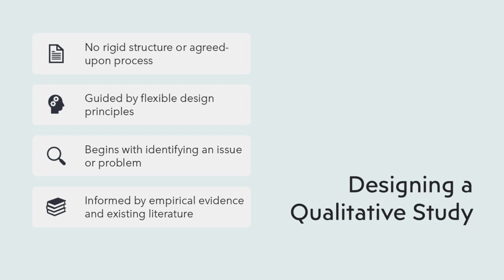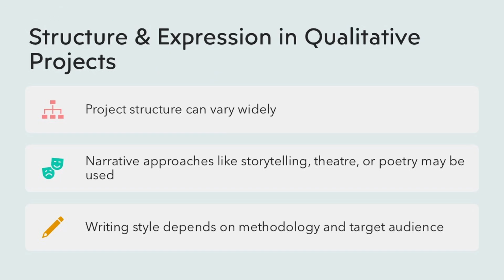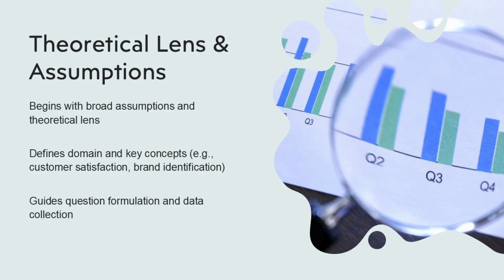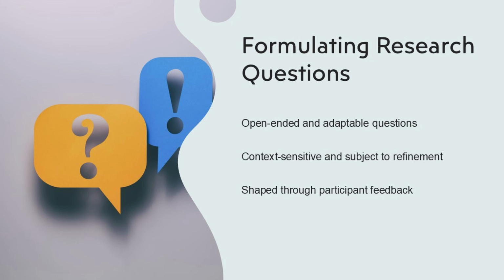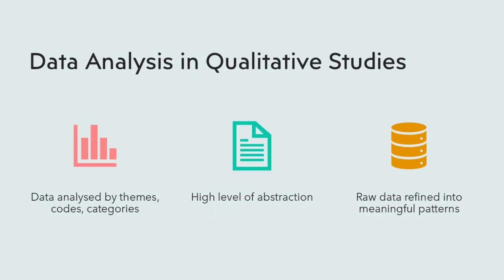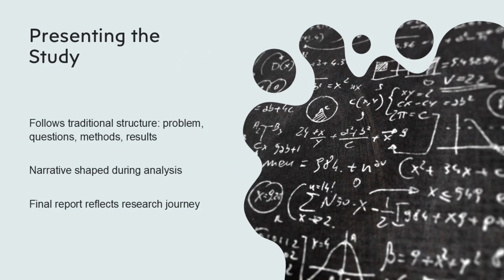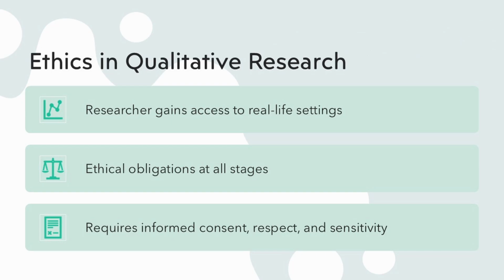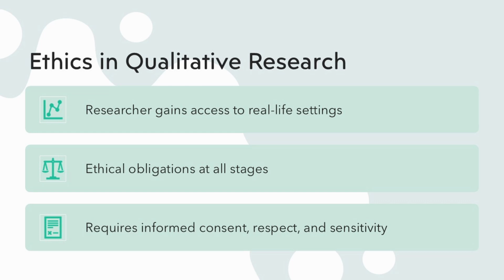Crafting a Qualitative Study | Step-by-Step Guide for Beginners in Qualitative Research || Video 02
Unlock the essentials of designing and conducting a qualitative research study in this step-by-step video! Whether you're a beginner or refining your skills, this guide walks you through the entire process—from defining a research problem, choosing a theoretical lens, formulating open-ended questions, collecting rich qualitative data, to analyzing themes and presenting findings.

You’ll also learn about the flexibility of qualitative design, ethical considerations, and the use of creative expression in presenting research such as storytelling, poetry, or performance.

🔍 What you’ll learn in this video:

How to frame a qualitative research problem

When and how to use literature in qualitative studies

Open-ended question development

Data collection techniques and strategies

Thematic analysis and coding

Ethical responsibilities of qualitative researchers

Structuring your final research report or narrative

Ideal for students, PhD scholars, and social science researchers in social work, psychology, sociology, education, and marketing.